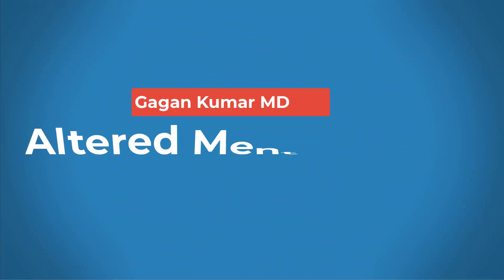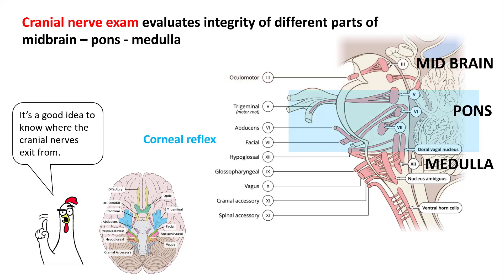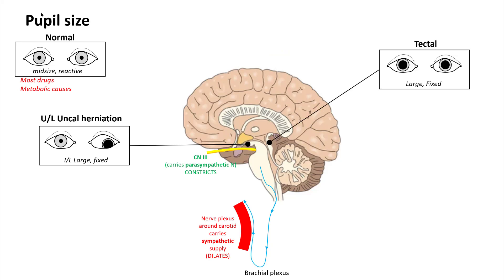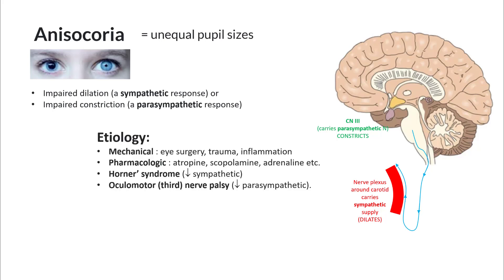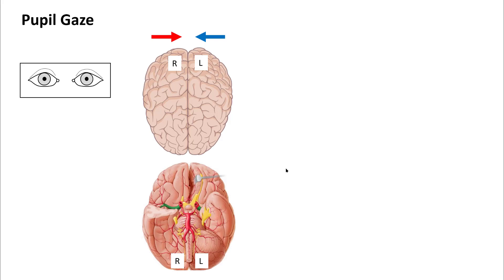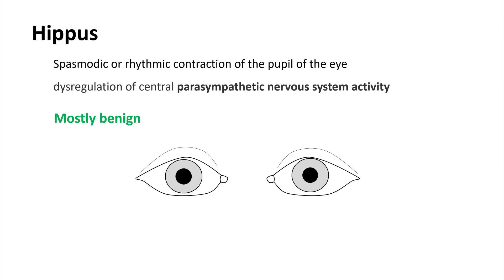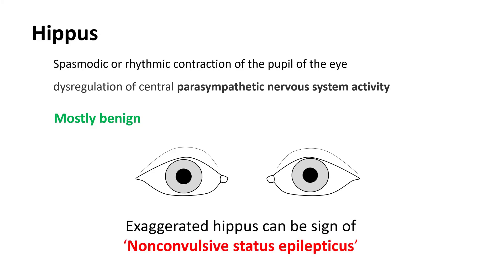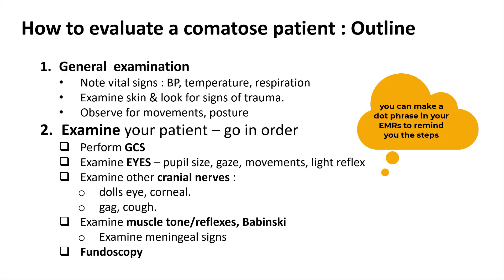Neurological Examination in Altered Mental Status ? The essentials.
In this lecture we will understand neurological examination in AMS and how to interpret them.

Good reads:
1. The Neurological Exam of a Comatose Patient: An Essential Practical Guide. Malays J Med Sci. 2020;27(5):108–123.
2. Diagnosis of reversible causes of coma. Published online April 22, 2014
3. Acute coma. Sakusic A et al. Neurol Clin 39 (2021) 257–272
4. Initial diagnosis and management of coma. Traub et al. Emerg Med Clin North Am. 2016 Nov;34(4):777-793.